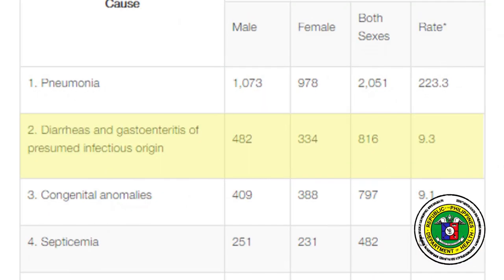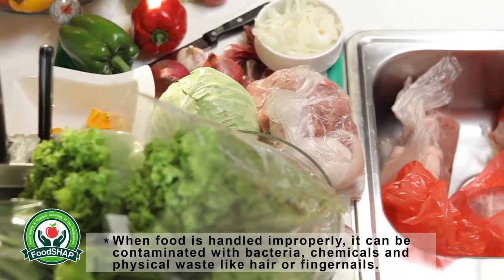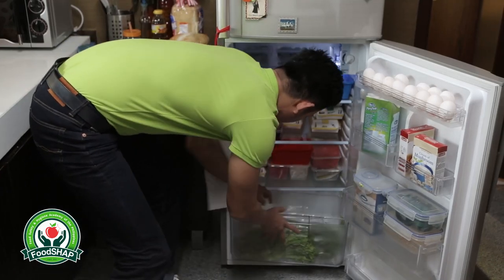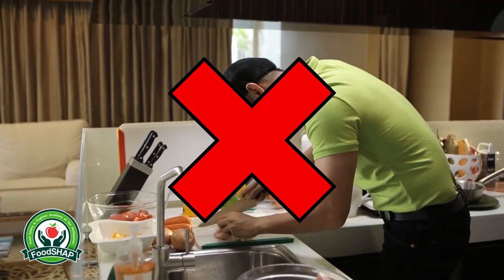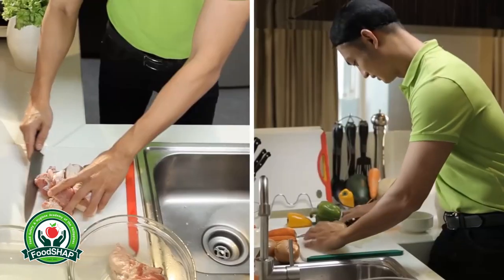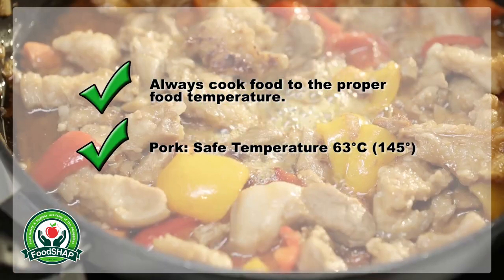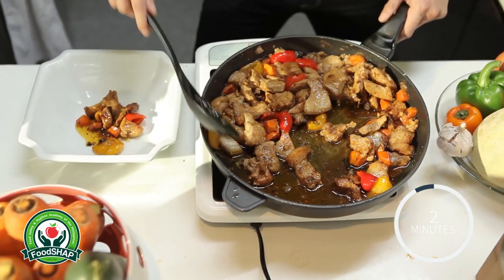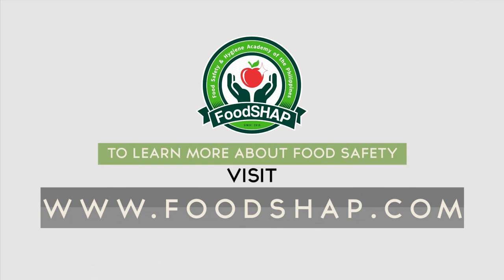Food Safety Philippines || Cross Contamination (English)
Providing Food Safety Training & Examinations in Philippines.

FoodSHAP® is the partner of the Philippines Department of Health (DOH) in charge of developing the national Food Safety Training & Examination System FSTES© and delivering it to every food handler in the Philippines.

FoodSHAP® is the first training provider in the Philippines specialised only in food safety and hygiene training and examinations for food handlers in Catering and Retail.

FoodSHAP® is fully recognised by DOH and fully accredited by the Chartered Institute of Environmental Health (CIEH) in the UK.

This video is for Public education about food safety in Philippines and specifically about preventing Cross Contamination of food to promote food safety and prevent food poisoning in the Philippines.

FoodSHAP® provides Food Safety Compliance Officer training & exam mandated by DOH. FoodSHAP® also provides HACCP training required by DOH in Philippines.

This video is in English but there is a Tagalog/Filipino version in another playlist.